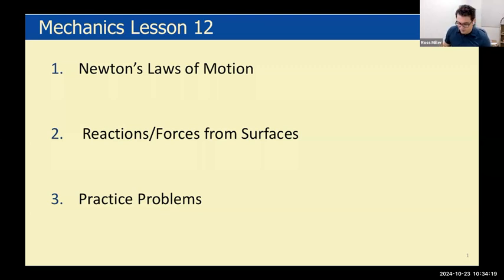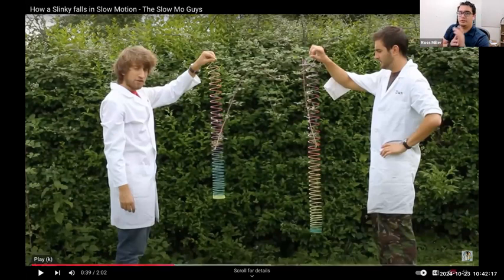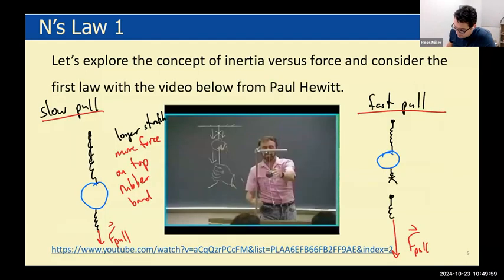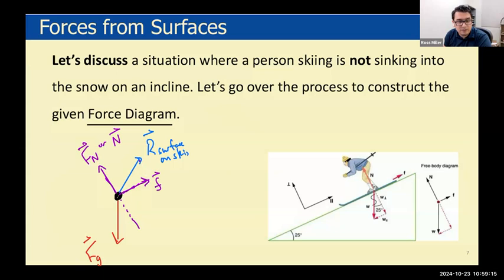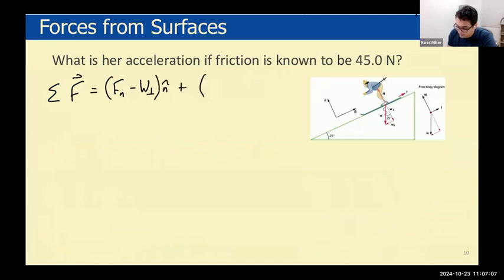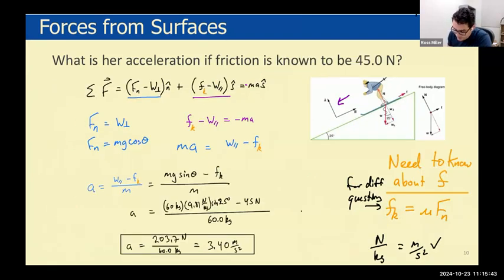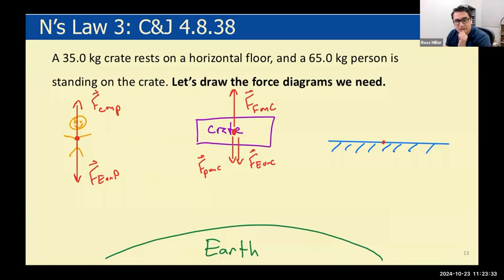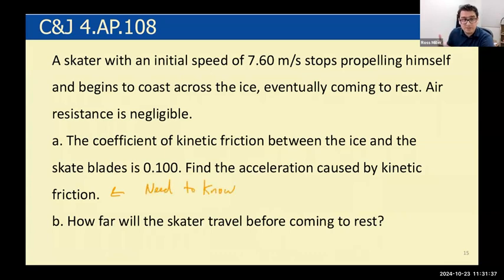PHYS 01 Mechanics - Forces - Newtons Laws (SCC PHYS 114)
This is my recorded lecture for PHYS 114: General Physics 1 at Seattle Central Community College from Fall 2024.

The goal of this lecture is to go over

1.the differences between Inertia and Force,
2. Diagram Methods for Forces
3. Newton's 3 Laws of Motion
4. in Context of Examples

Examples discussed include friction for skiing and snowboarding, as well as slow-motion videos for popping water balloons and dropping springs.